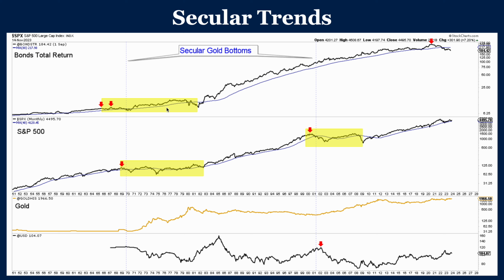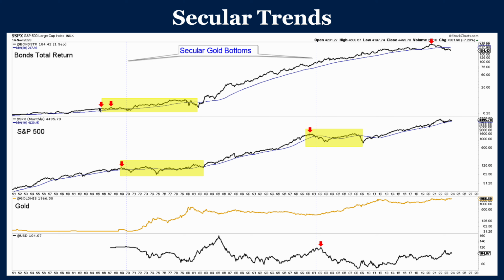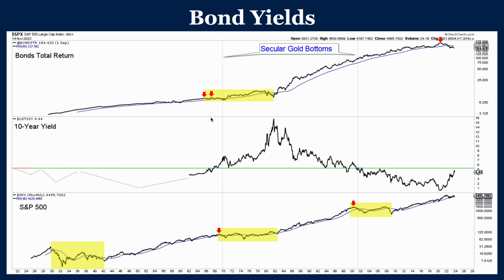First Bonds Crash, Then Stocks Crash, Then US$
We update the secular trends and show with history how the new secular bear market in bonds likely leads to a secular bear market in stocks and then last, the US Dollar.

0:00 Intro
0:05 Secular Trends
5:45 History of 10-Year Yield